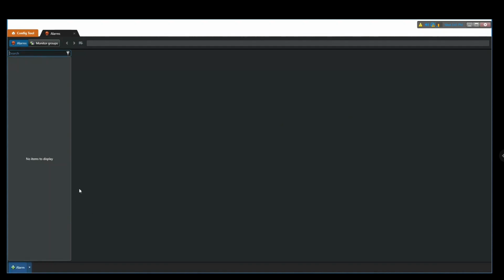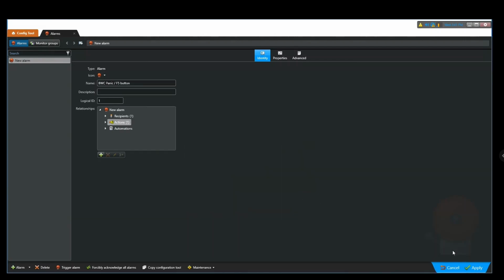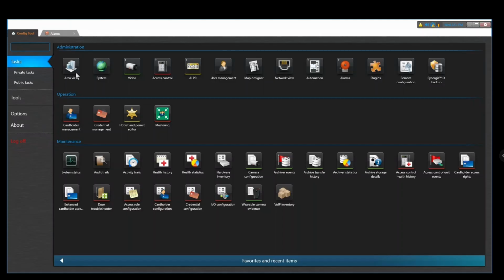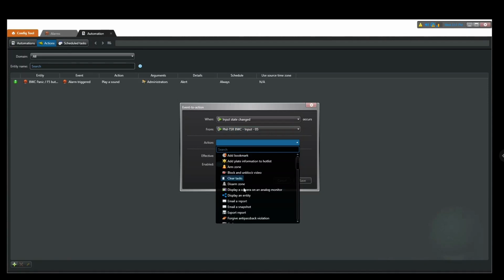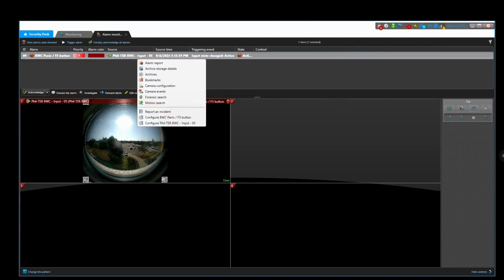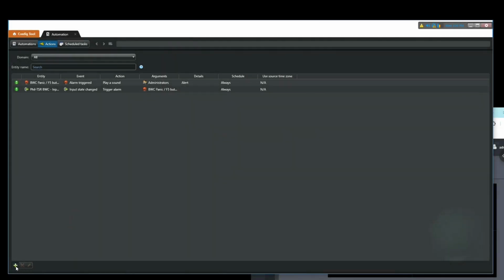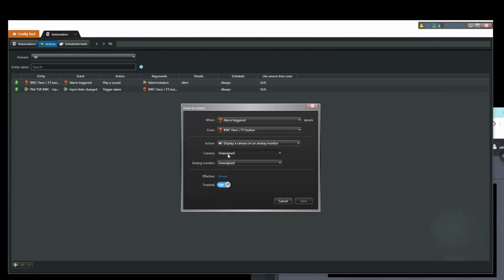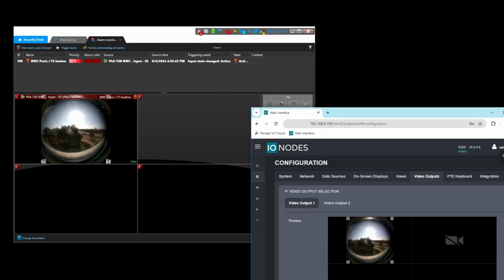How to Trigger the PERCEPT Body Camera Alarms in Genetec™ Security Center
Delve into the seamless integration between the PERCEPT Body Camera and Genetec™ Security Center, demonstrating how to enhance security response times through automation. We’ll guide you step-by-step on how to set up alarms that trigger when the panic button on the PERCEPT Body Camera is activated. This simple process allows you to configure alarms and live video feeds with the single press of a button.